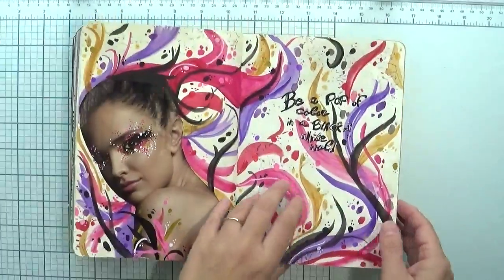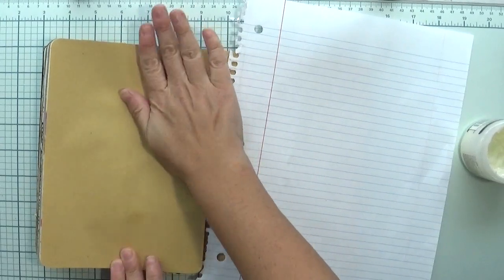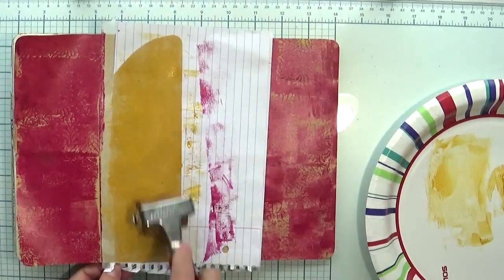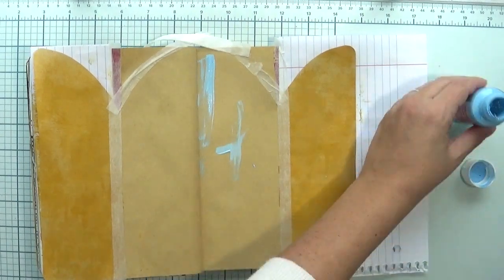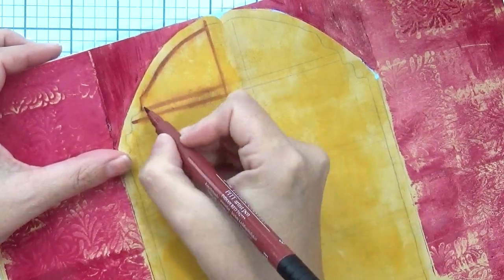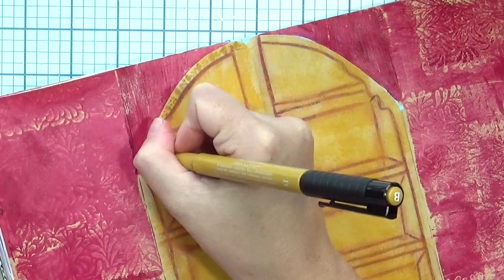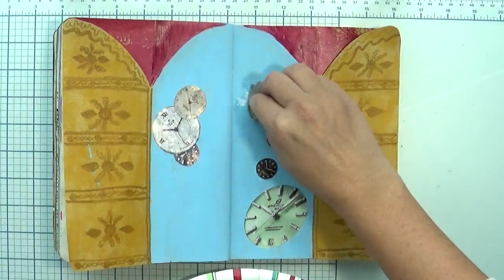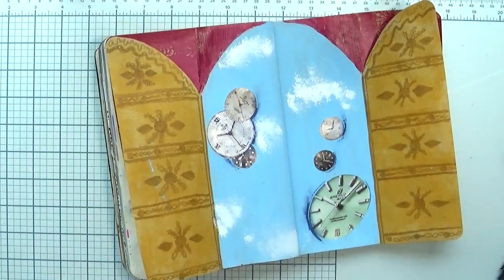Create an open door on art journal page | Mixed Media collage with magazine cut outs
Ciao a tutti, welcome to another mixed media art journal video idea. This time I`m going to create a flap door so we will have the inside of the door as focal point using some magazine cut outs. This tutorial is easy to follow and replicate so perfect for beginners.
As always, take your journal and play with me!!!

Hope that you enjoy it!!!